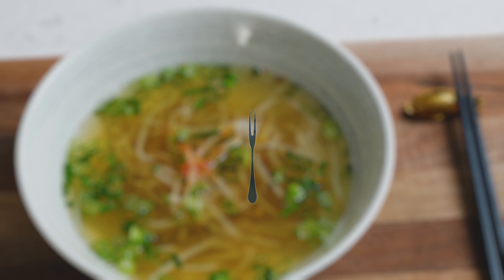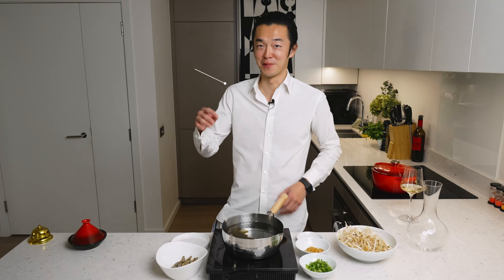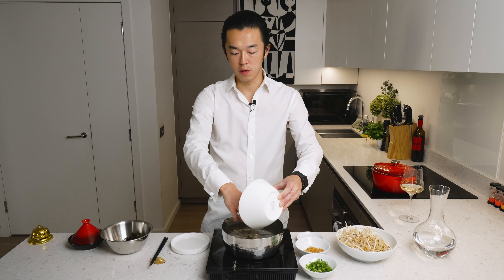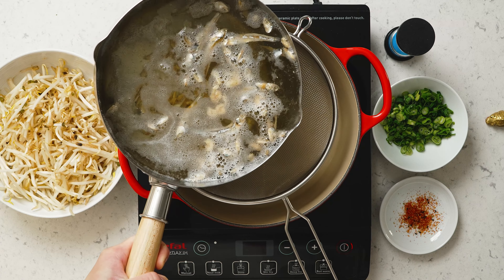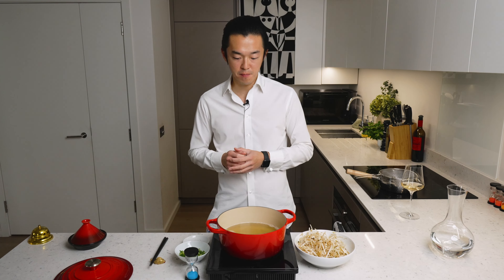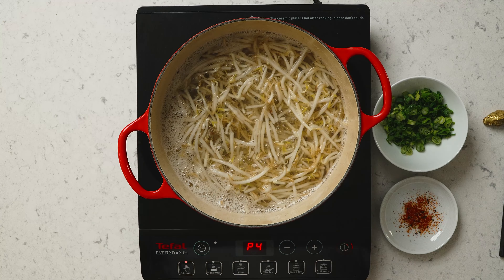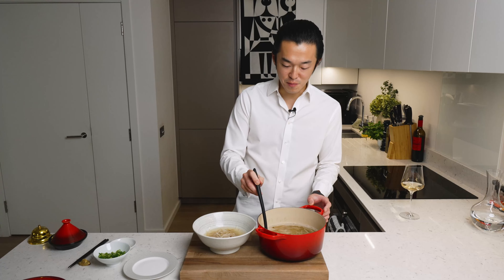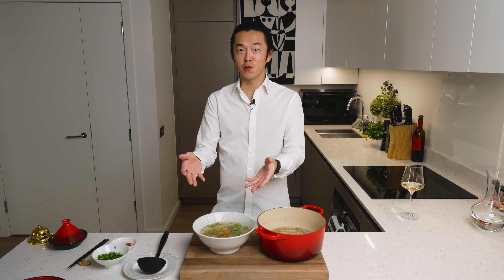Korean Style Bean Sprout Soup (Kongnamul Guk)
Korean style bean sprout soup (or Kongnamul Guk) is one of our go to comfort soups. It’s so simple to make and it has become one of my go to hangover cures too, along with beef udon (with loads of grated ginger, of course). It’s also a wonderful budget meal. The ingredients are cheap, yet healthy. If you like clean broths, you will definitely like this one.

0:00 - Intro
0:07 - Making the Dried Anchovy & Shrimp Dashi
1:49 - Making the Bean Sprout Soup
2:24 - Serving the Soup

During my last train journey, I binge watched the whole season of A Nation of Broth on Netflix, a documentary series about the importance of broth in Korean cuisine. It was incredible and I ended up cooking (or at least tried to cook) most of the dishes. This is one of the dishes that has become a family staple for us.

It is interesting how often people in the show refer to soup as a hangover cure. If one had to take a shot every time the show said “hangover cure”, one would need a hangover cure…

INGREDIENTS
Bean sprout - rinsed, 300g
Water - 1200 ml
Kombu - about one A5 sheet
Dried anchovies - about 2 cups
Dried shrimps - about 1 cup
Scallion - sliced
Shichimi Togarashi (optional) - to taste

DIRECTIONS
1. Add kombu and water to a pot and bring it to a bare simmer.
2. Remove the kombu. Add the dried anchovies and dried shrimps. Simmer for 10-20 minutes, depending on how hungover you are.
3. Pass the pot through a sieve and bring the liquid back to a boil at medium high heat (induction 7.5). Add the bean sprouts and cook uncovered for 4-5 minutes, until the bean sprouts have softened a bit.
4. Garnish with scallions and Shichimi Togarashi and serve with rice and kimchi on the side.